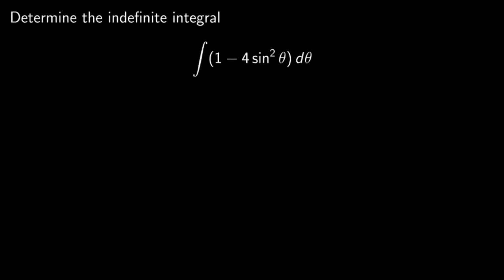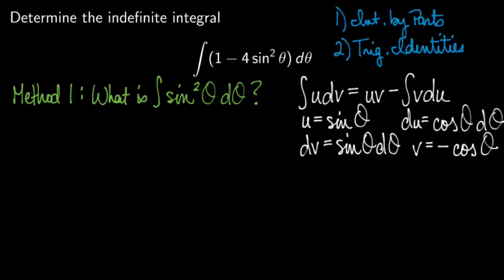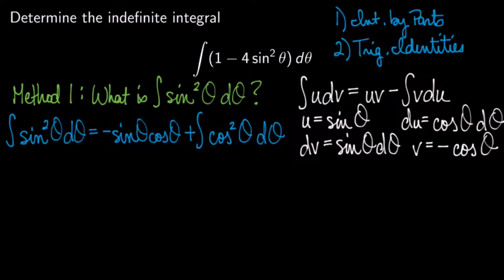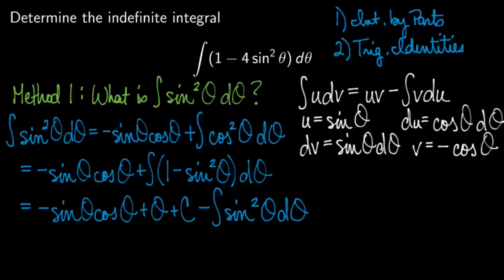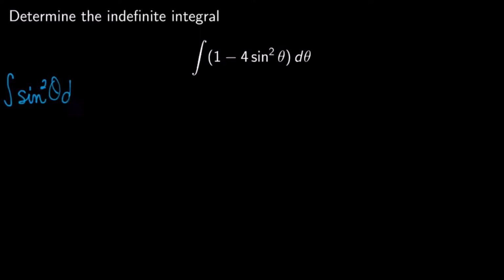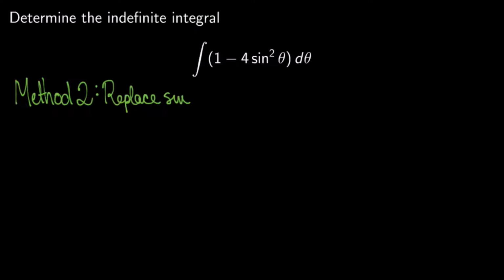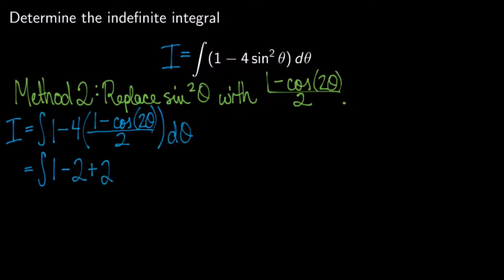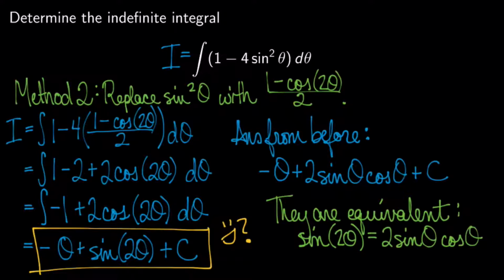Trig Integral Example